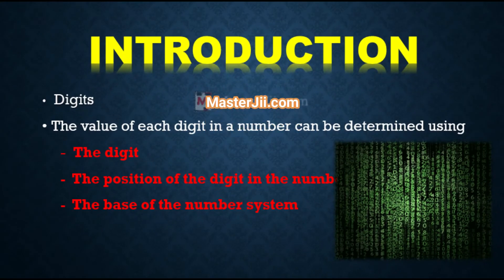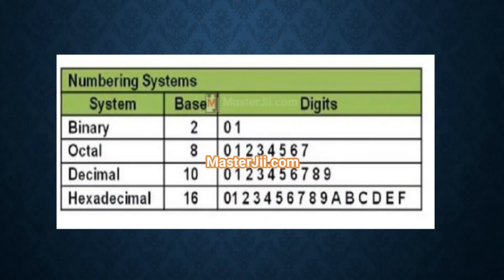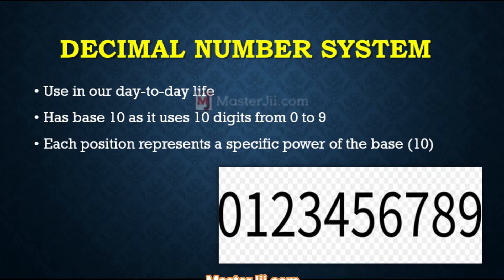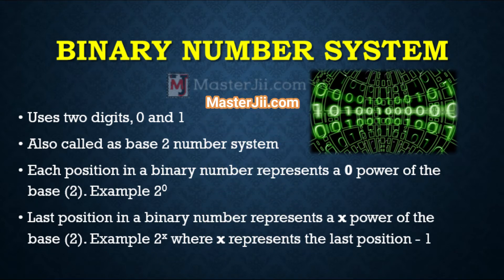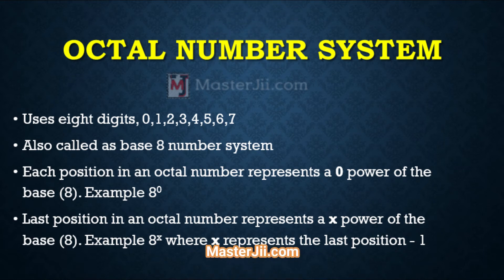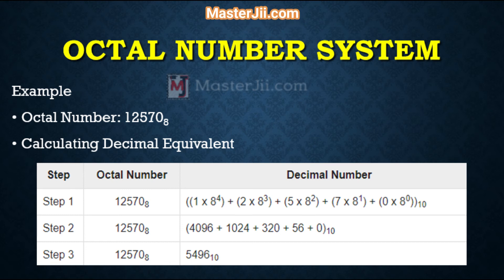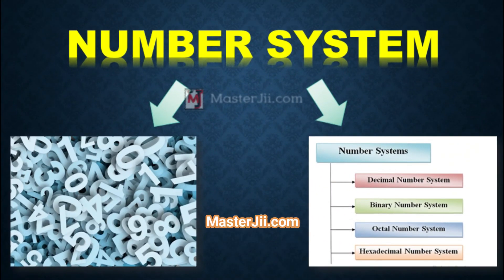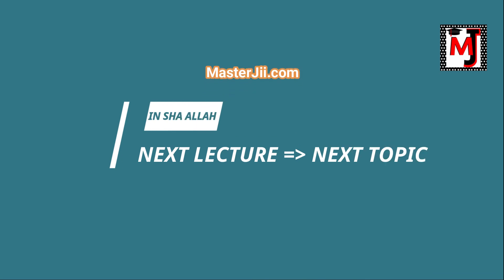Number Systems Introduction - Decimal, Binary, Octal, Hexadecimal & BCD Conversions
Basics of Number Systems (Decimal, Binary, Octal, Hexa) -  Basic concepts of Number System   -
In this Video i will explain basics concepts of number system and also explain the Decimal Number System , Binary Number System, Octal Number System & Hexa Decimal Number System in Simple terms. So please watch this video and Learn the concepts of Number System.